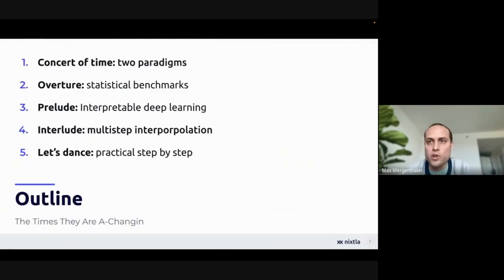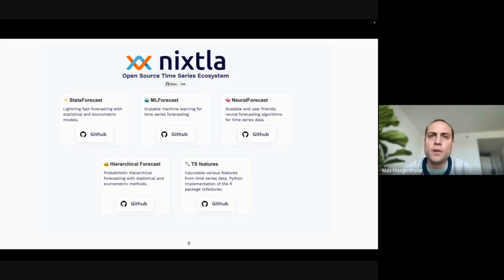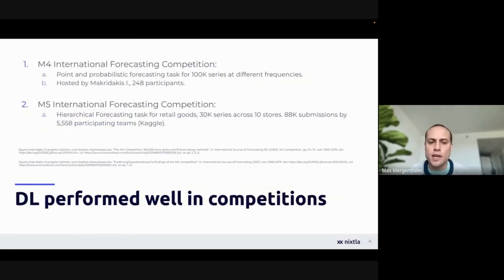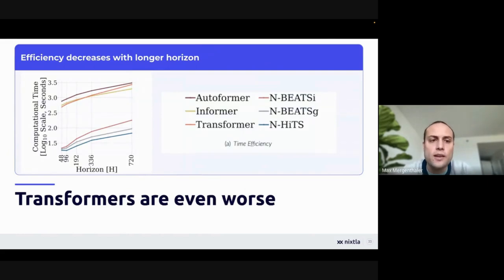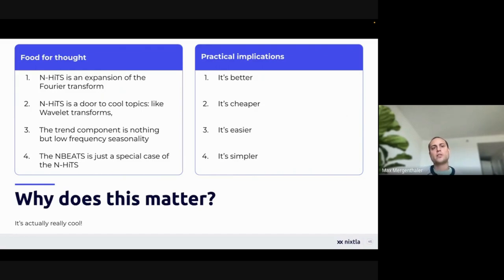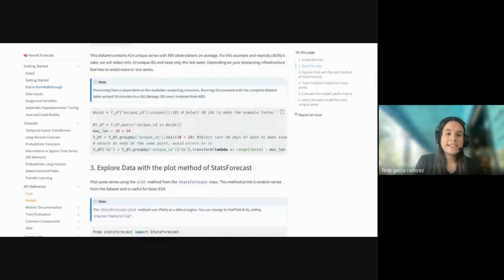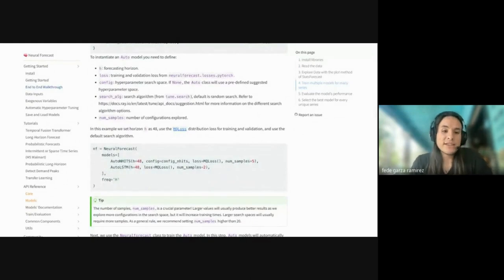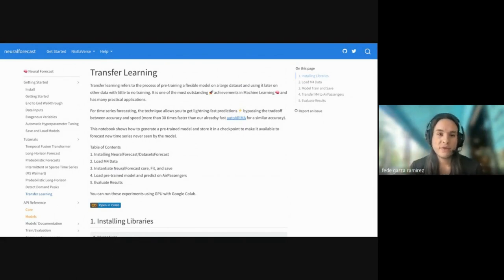Forecasting using N Hits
Max Mergenthaler Canseco and Federico Garza Ramírez - Forecasting using N Hits

In this recording Max Mergenthaler Canseco and Federico Garza Ramírez are describing the challenges of long-horizon forecasting, such as the volatility of predictions and computational complexity, and introduces a new model called N-HiTS that addresses these challenges by incorporating novel hierarchical interpolation and multi-rate data sampling techniques. The hierarchical interpolation technique can efficiently approximate long horizons in the presence of smoothness, and extensive experiments on large-scale datasets demonstrate that N-HiTS outperforms state-of-the-art methods, with an average accuracy improvement of 16% and a 50 times reduction in computation time. The code for N-HiTS is available on GitHub.